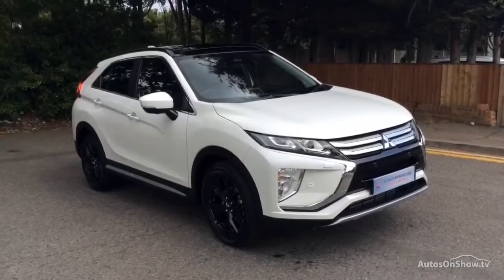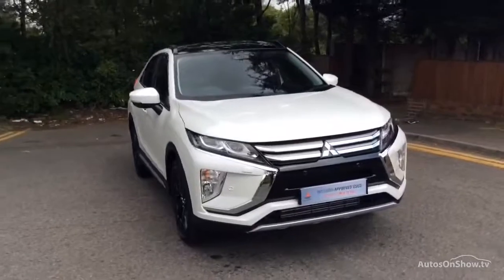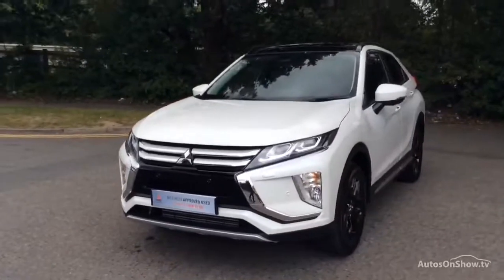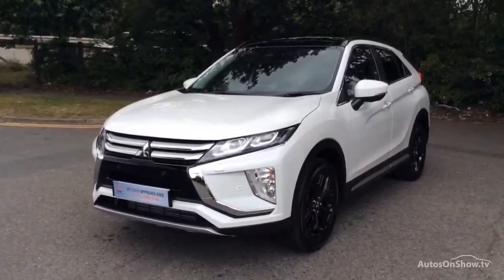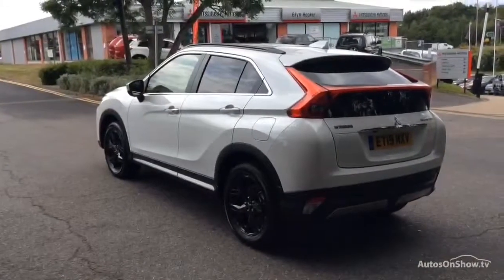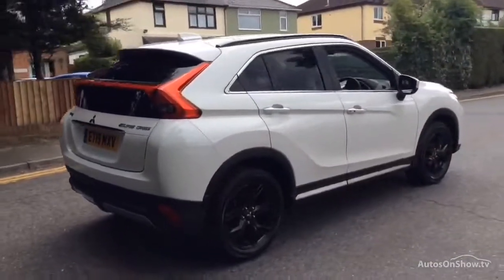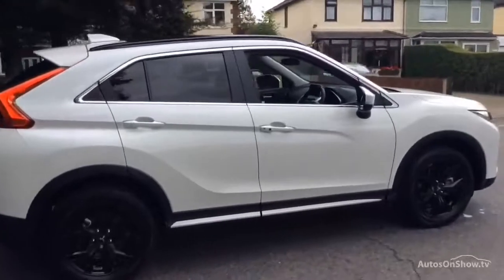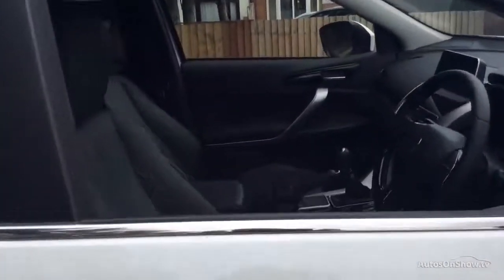MITSUBISHI ECLIPSE CROSS 4 WHITE 2019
2019 MITSUBISHI ECLIPSE CROSS 4 HATCHBACK PETROL, in WHITE